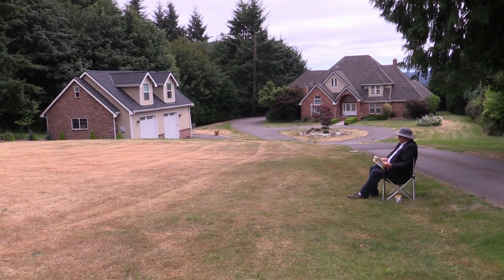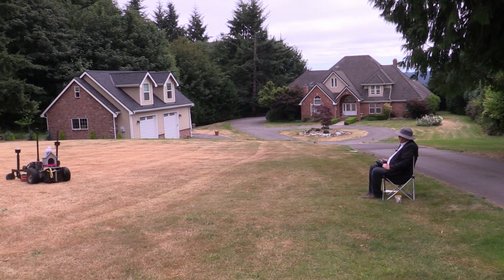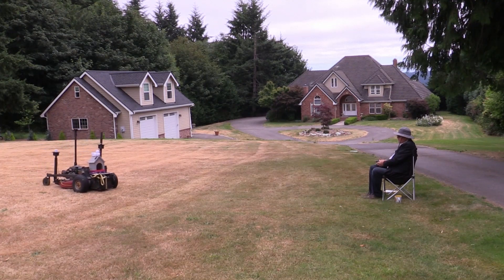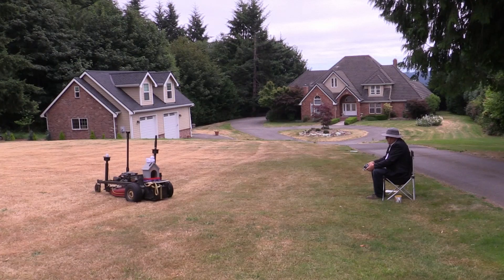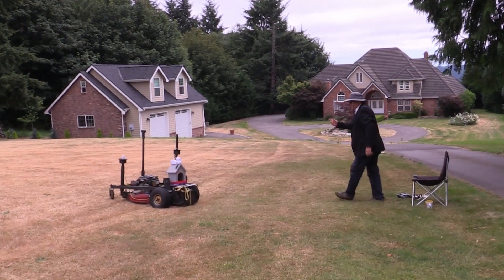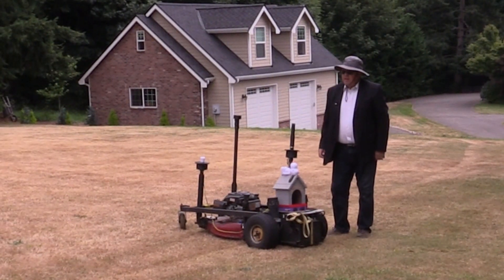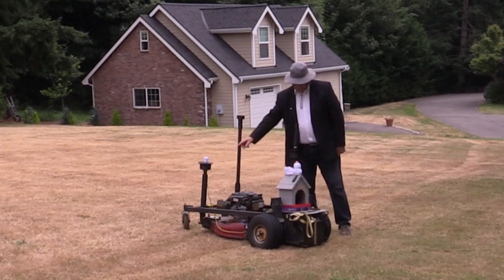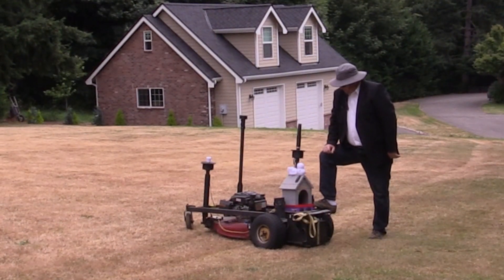Dan Autonomous Lawnmower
Dan GPS guided autonomous lawnmower.  Runs INAV on a Matek F405 wing.